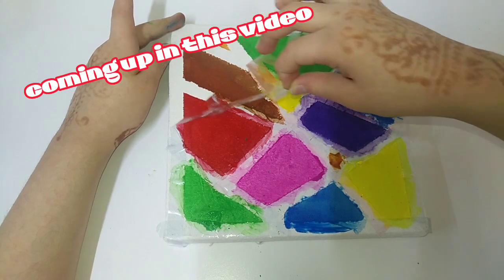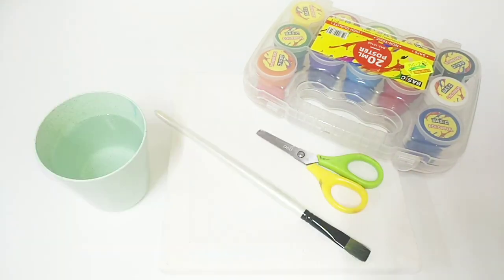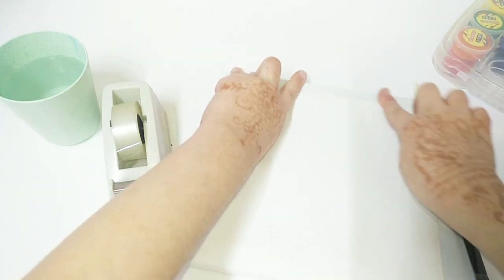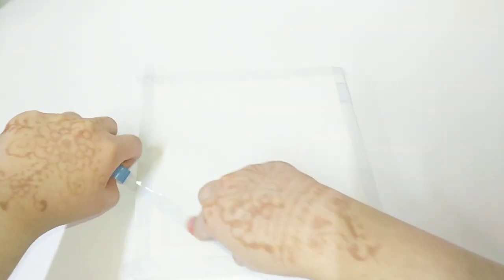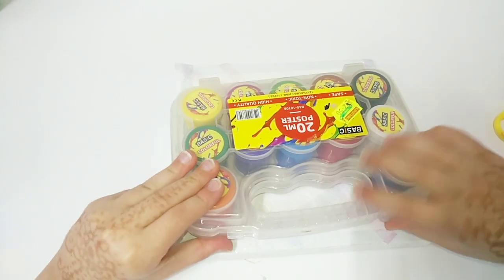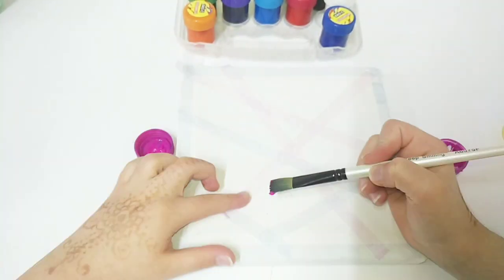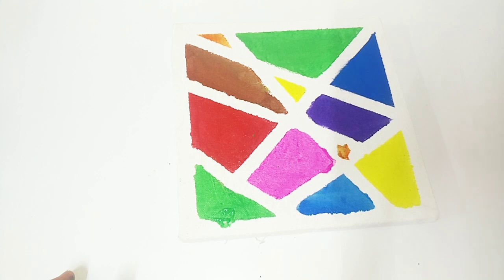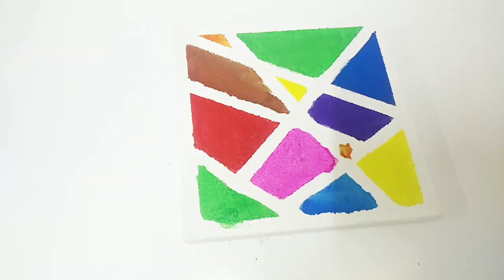How to make simple painting | simple painting kaisy banay | simple canvas painting @Toys and Colors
How to make simple painting | simple painting kaisy banay |simple Canvas Painting

Queries solved;
easy canvas painting ideas
canvas painting for kids
simple canvas painting ideas for beginners
simple canvas painting for living room
simple canvas painting idea for beginners step by step
simple canvas painting tutorial
 painting for beginners
easy painting
 painting idea
canvas painting easy
canvas drawing
canvas art